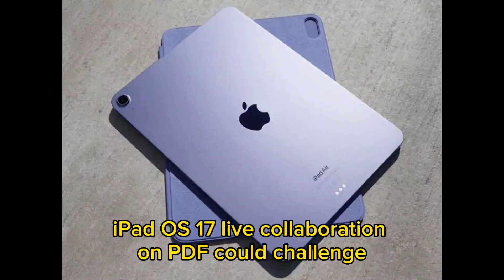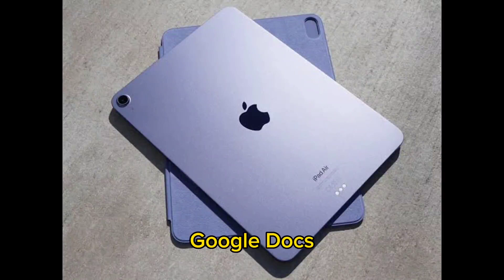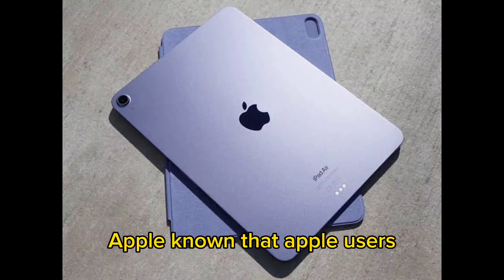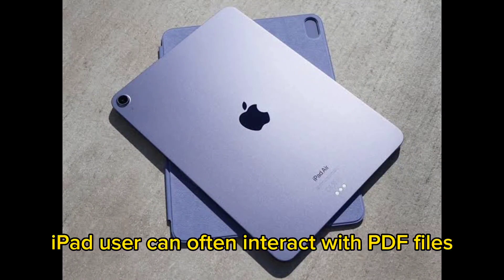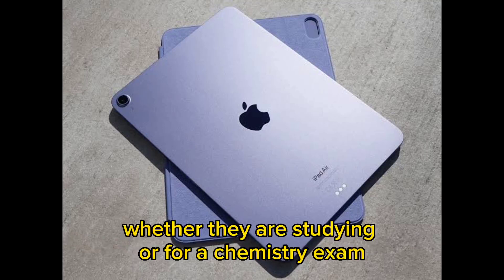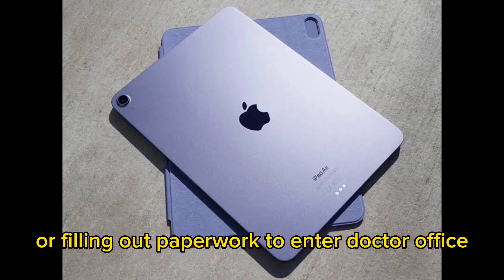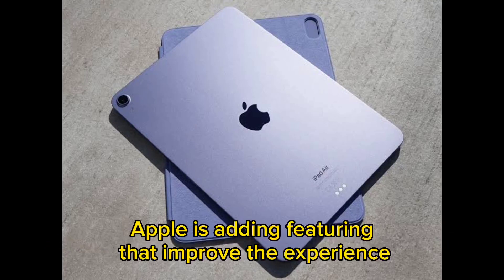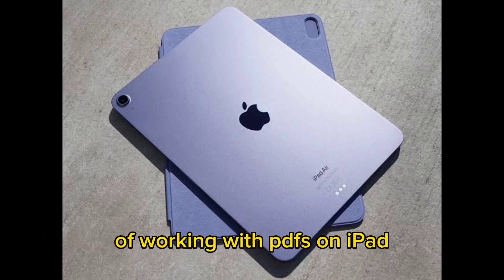iPad OS 17’s Live Collaboration on PDFs could challenge Google Docs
Hello Champions
Welcome to the most entertaining and informative Channel